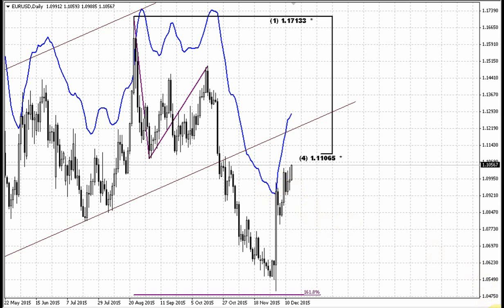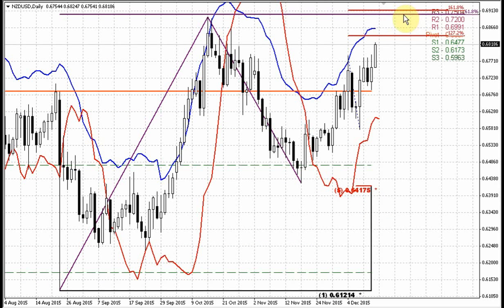Forex Peace Army | Sive Morten EUR Daily 12.15.15